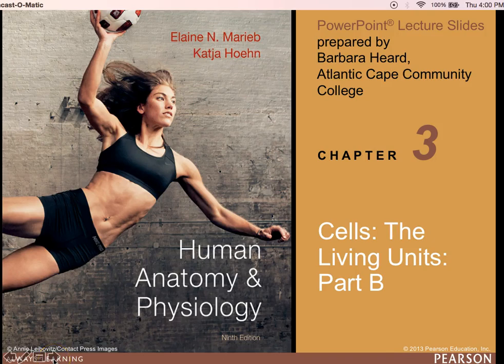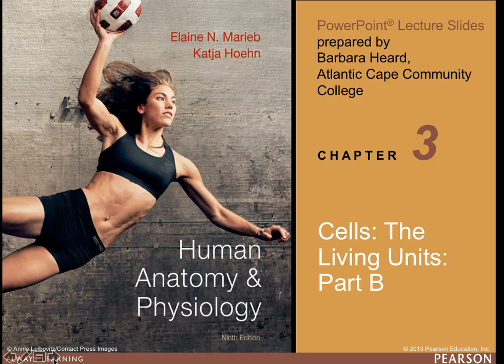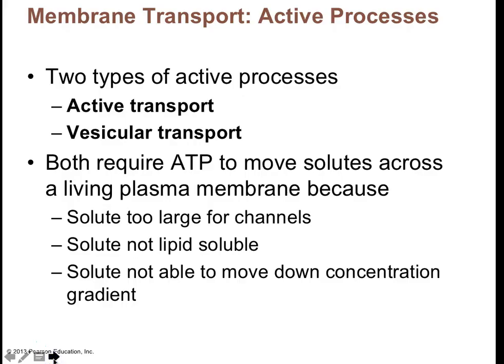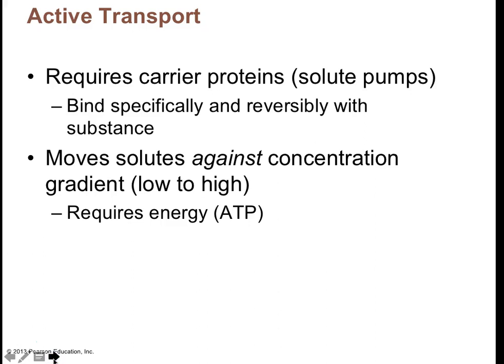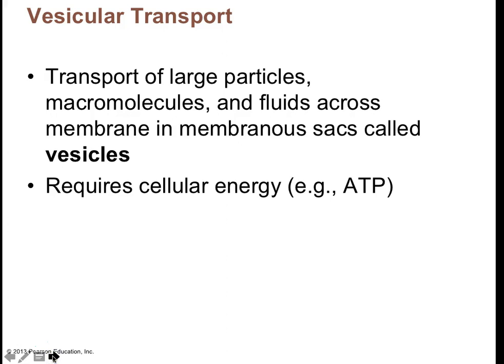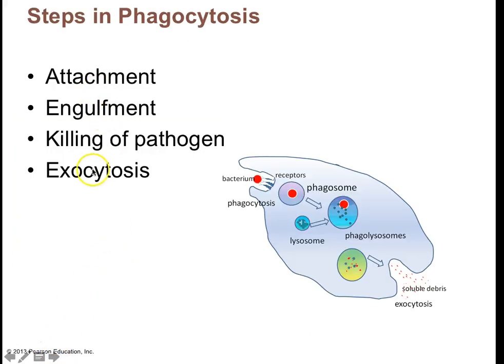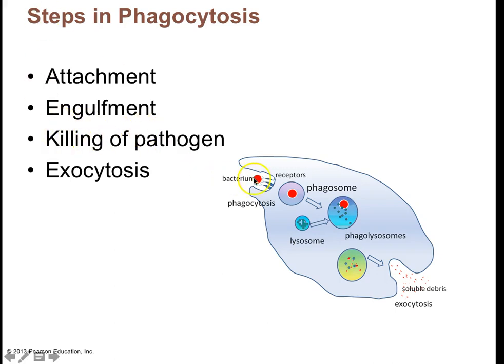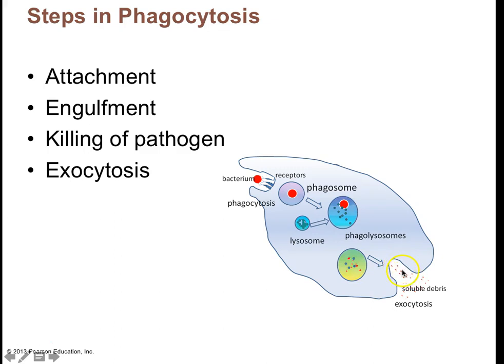Ch3 b active transport